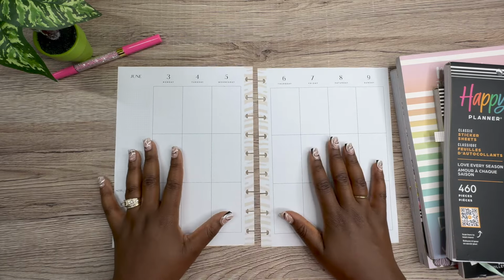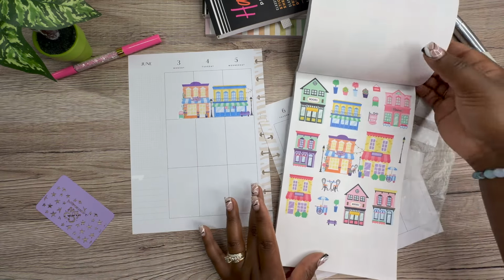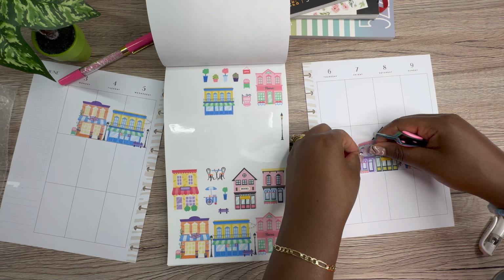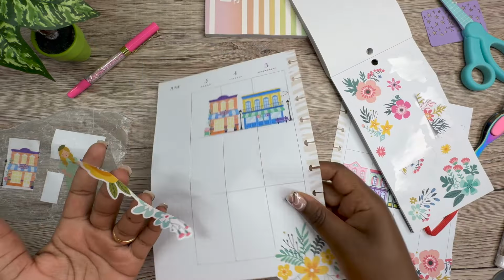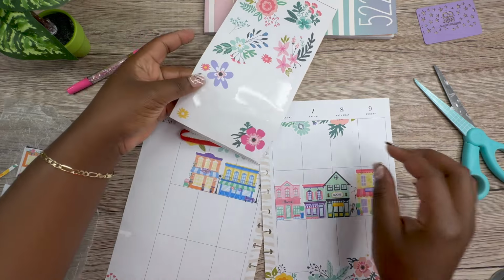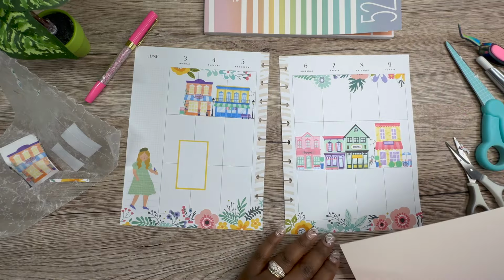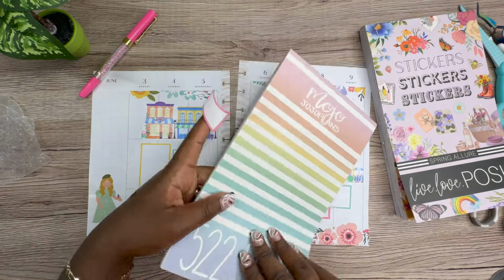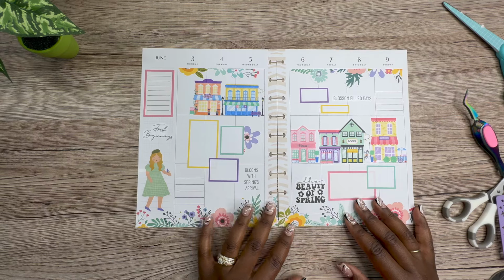PLAN WITH ME | BF SPREAD | HAPPY PLANNER + LIVE.LOVE.POSH STICKERS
Creating a spread for my best friend’s planner during the month of May. Using Happy Planner and Live Love Posh stickers.

MojoJojo Plans - code KENDRA10 automatically applied

CasstheticPlans-

Amazon Store Front:

Any and all support is greatly appreciated! Happy Shopping!! 🫶🏾